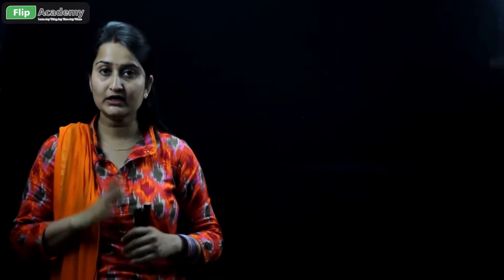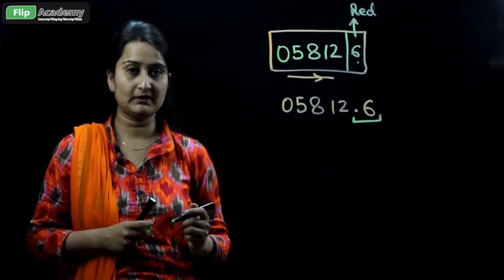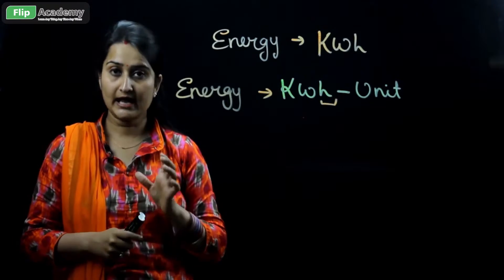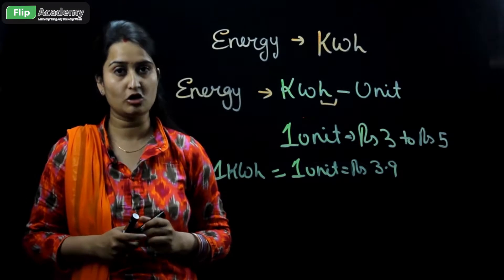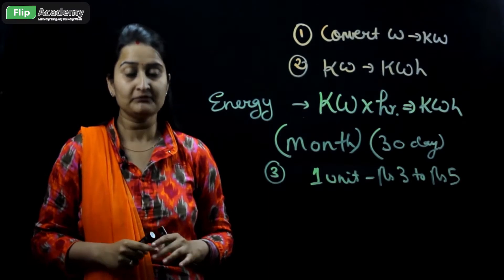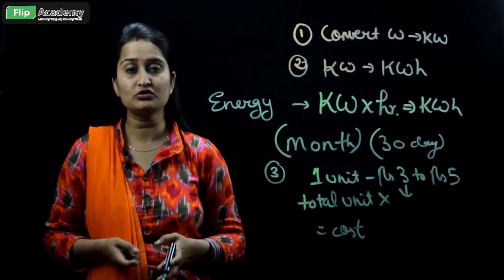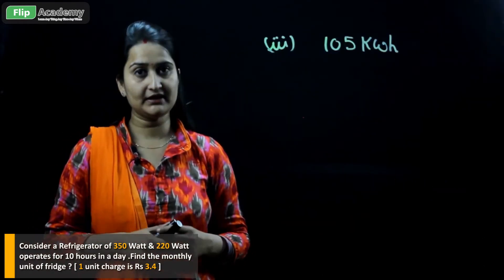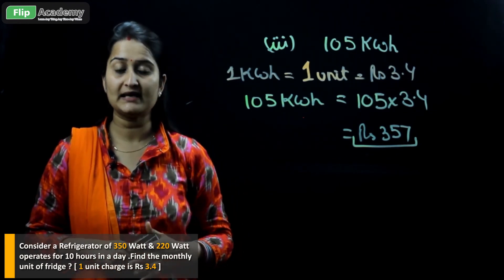Electricity 10 : Electric Meter ( English )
An electricity meter, electric meter, electrical meter, or energy meter is a device that measures the amount of electric energy consumed by a residence, a business, or an electrically powered device. Electric utilities use electric meters installed at customers' premises for billing purposes.